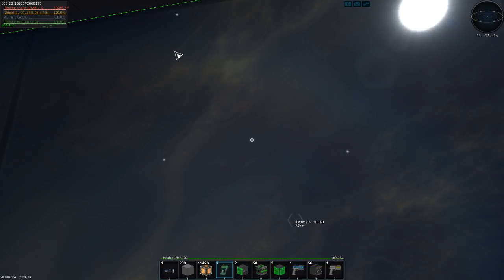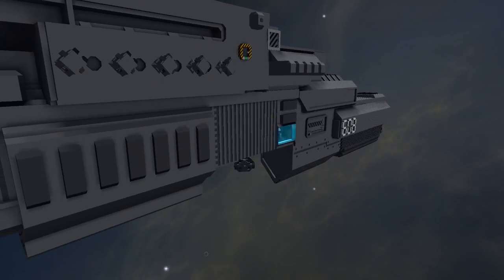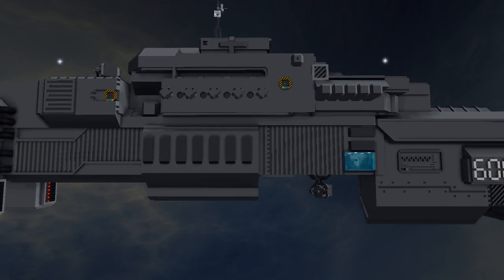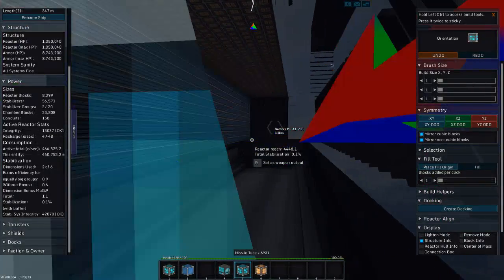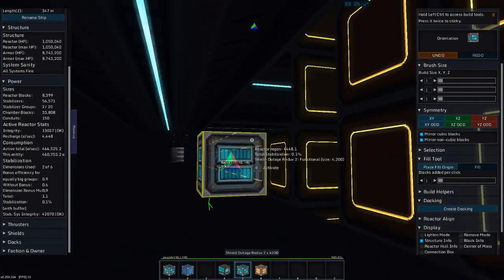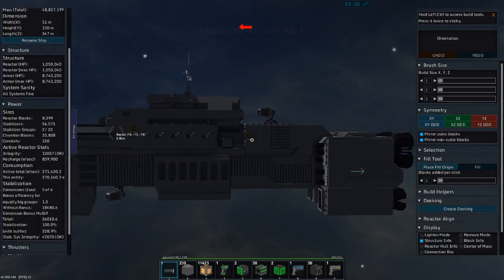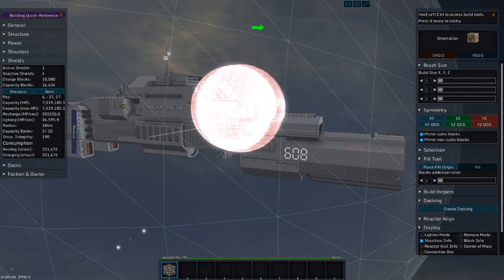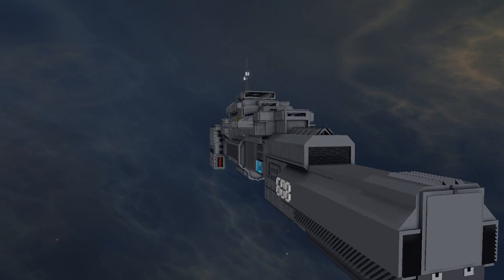JW608 Plays StarMade 572 Emperor Battleship Overview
Today in Starmade I give an overview of my Emperor Class Battleship.

Details on how to play on the Salty Dogs server can be found on Lenscap's discord

and while you're at it go check out his YouTube Channel